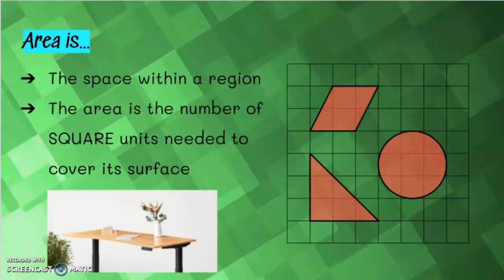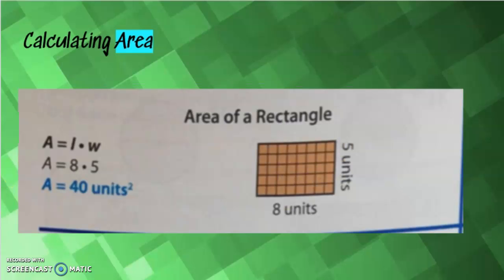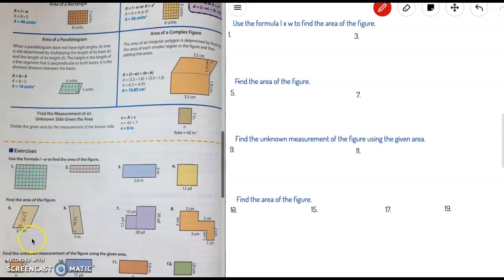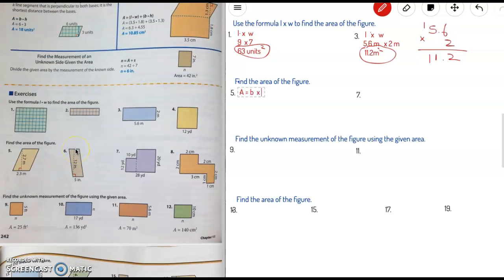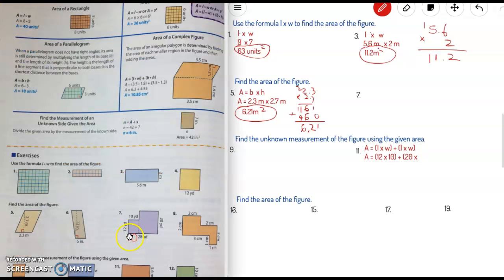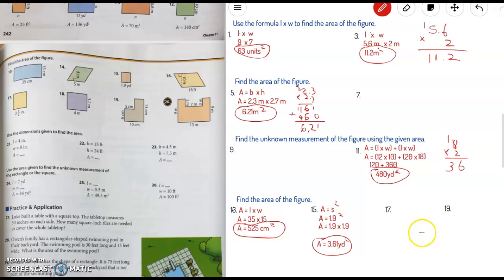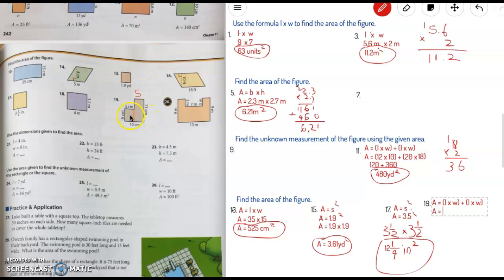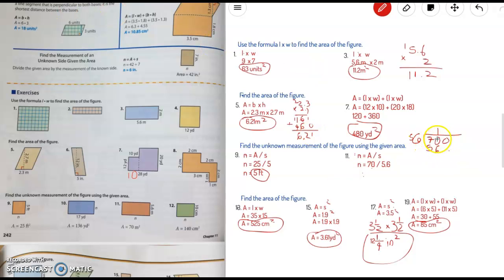(Wednesday, 4/22/20) Math Class: Area of Square Part 1 of 2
WB p. 242~243; skip #32 and J